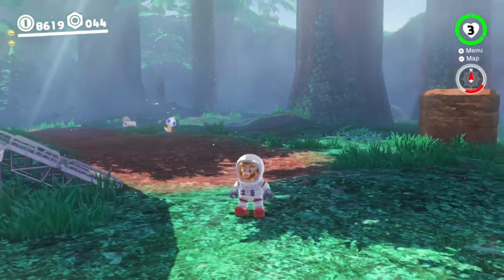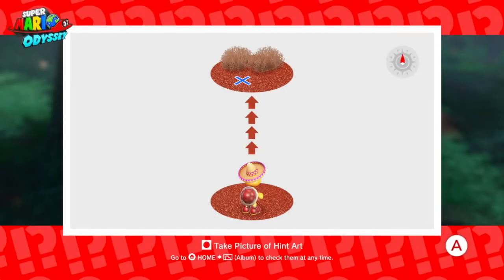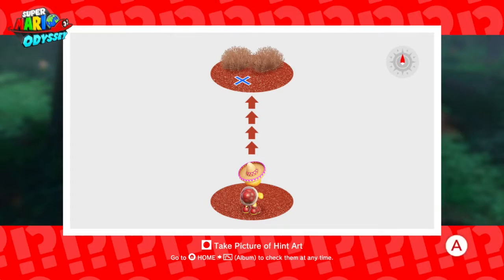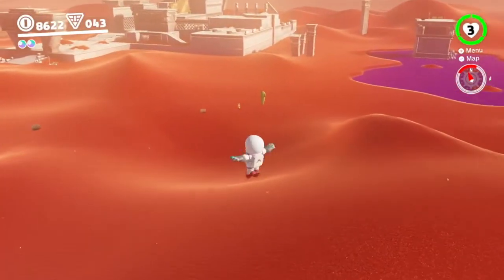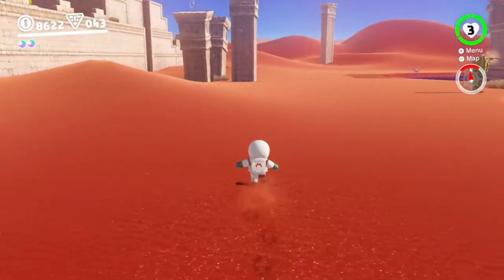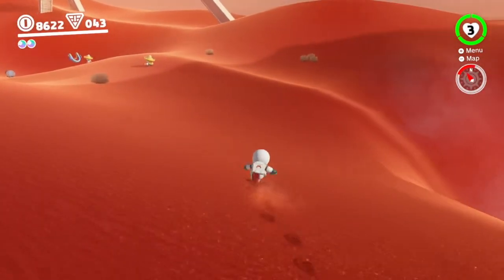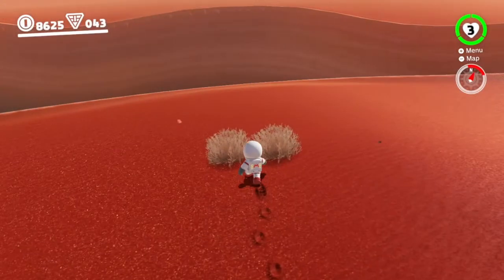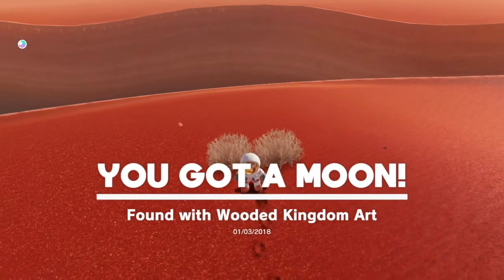Wooded Kingdom Hint Art - Super Mario Odyssey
The Wooded Kingdom Hint Art Moon is easily the toughest hints to follow up until now and maybe even in the entirety of the game. It seems simple enough when you check out the clue, but when you head to the location you think it’s in, it can be a bit baffling. However, perseverance wins out in the end, and you’ll need to double check the Hint Art to make sure you’re ground pounding in the right location, but if you follow along with our latest Super Mario Odyssey walkthrough then you’ll pick it up in no time.

If you haven’t already completed all of the initial objectives for the Wooded Kingdom as of yet, you can check out our longer walkthrough It doesn’t show you how to get the Hint Art Power Moon, but it does show you how to make it through of the objectives, beat the boss and get the Power Moons you need to fly the Odyssey.

You’ll find the Hint Art if you follow the tree line to the right of the Odyssey. It’s stuck to the tree next to the boulder and depicts a red shell Koopa in a Sombrero with an arrow pointing upwards towards two scrub bushes. The compass in the top right hand corner of the clue is pointing north, so all of this combined indicates that you need to head to Sand Kingdom, find the Koopa with the red shell and head North, but it can feel a lot more complex than that when you actually head out.

Leave the Wooded Kingdom and warp to the Oasis flag once you get to Tostarena. Head north from here and you should see the Koopa with the red shell. He’s the trace walking Koopa and if you haven’t picked them up already, you can grab two easy Power Moons from him by completing the game. However, to get the Hint Art Moon, you’ll need to head northwards and keep an eye out for two bushes close together.

The problem is that this turns out to be a whole lot further north than you might imagine and in fact it’s right at the very northern edge of the map past the sand hole below the inverted pyramid. When you finally find them you’ll need to ground pound a little ahead of them as directed specifically in the Hint Art, so take care to do this. Pounding the bushes won’t give you the Moon – it’s only by pounding in front of them that you can get it.

This will give you the Wooded Kingdom Master Cup Race Power Moon, and more than enough skills to be able to take on any of the races in the game.

You can read more about Super Mario Odyssey

Don't forget to subscribe to our channel to follow our latest videos, and share our Super Mario Odyssey Wooded Kingdom Master Cup walkthrough video on Facebook, Twitter, Google+, Pinterest or any other social media you use.